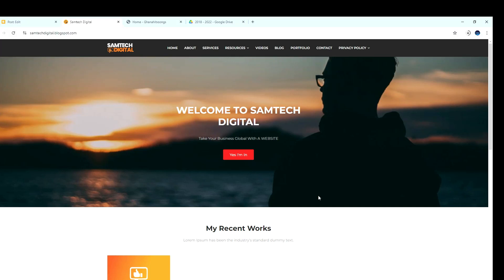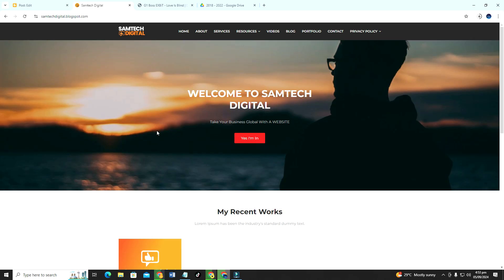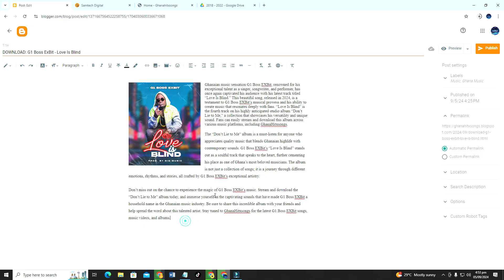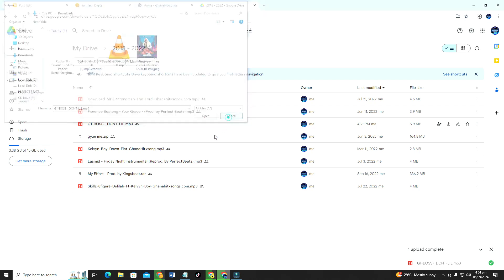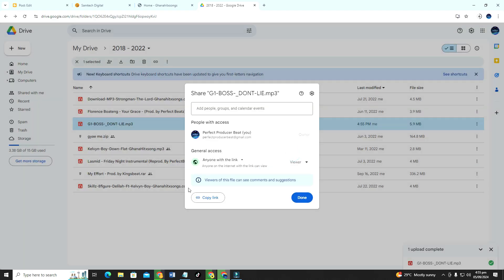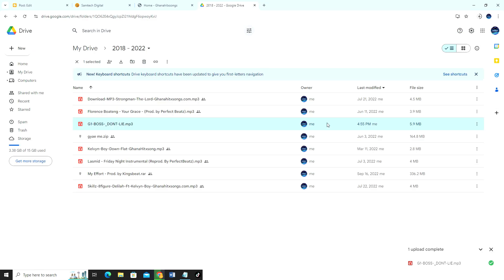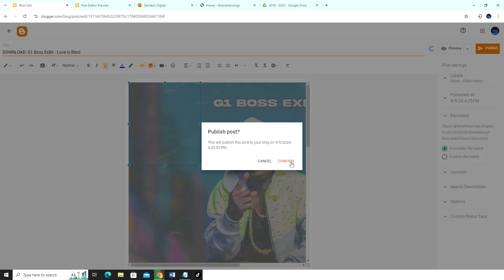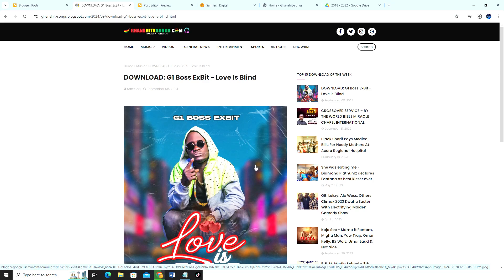How to add audio or mp3 in blogger or blogspot | 2024 Update